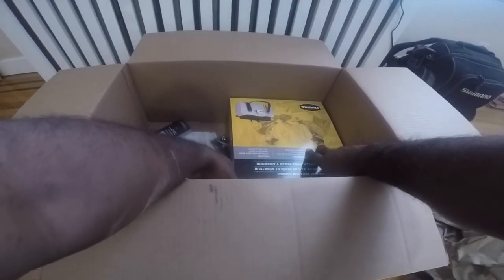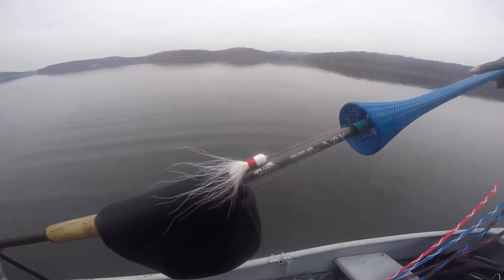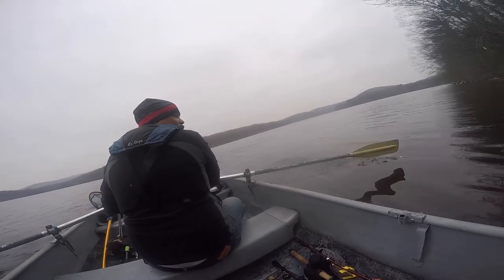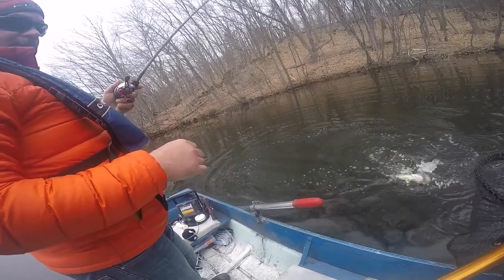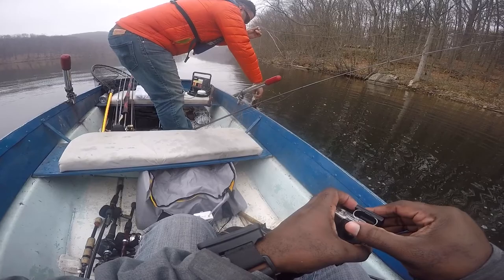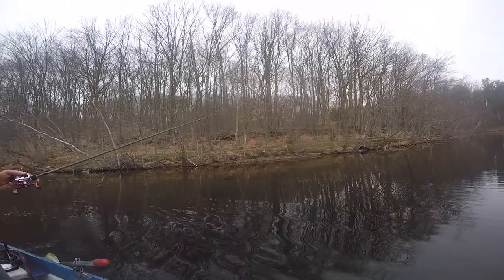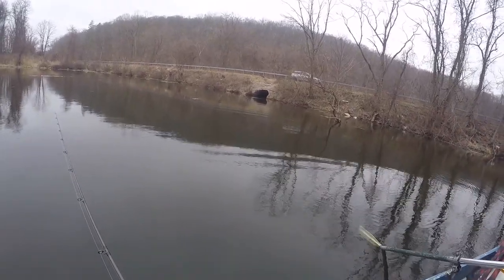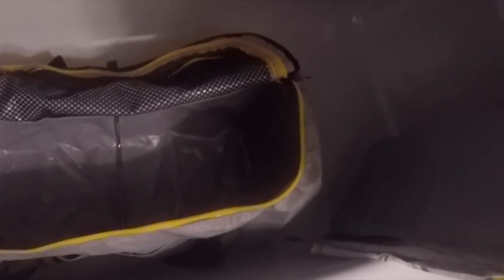Frabill mesh,weigh bag and aerator combo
Bass fishing

Rod: G.Loomis glx 6'6mh, shimano cumara crankbait 7’0mh, Shimano cumulus 7’0mh, g.loomis nrx 6’9m, Shimano jackall poison adrena 7’0h

Reels: Shimano metanium dc, Antares dc-lv, shimano stradic ci4 2500hg, Shimano Core 109,  shimano calcutta dc te

Lures: megabass vision 110, megabass vision 110 R+2, war eagle spoon, Binsky Blade Bait
Location: Up State New York